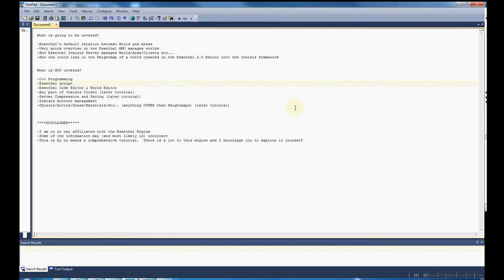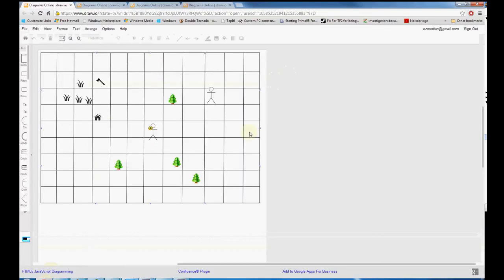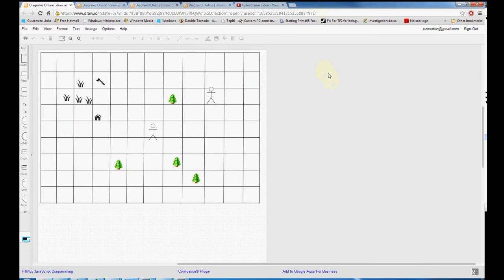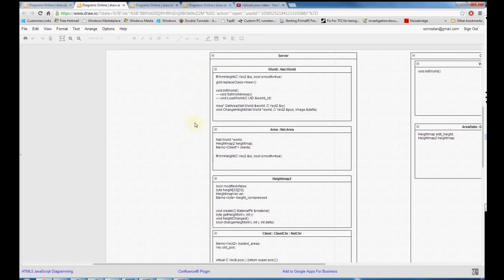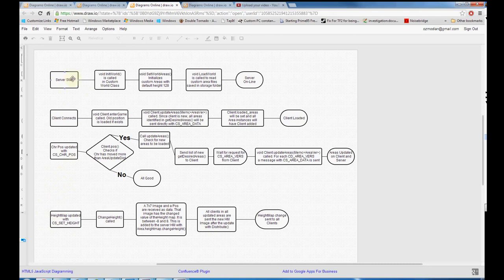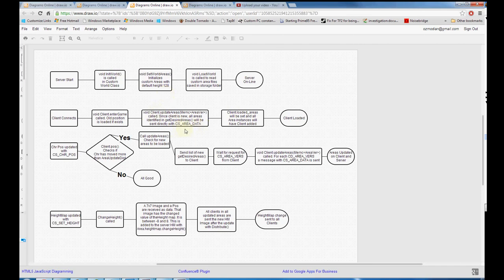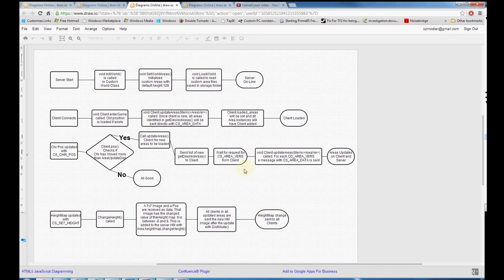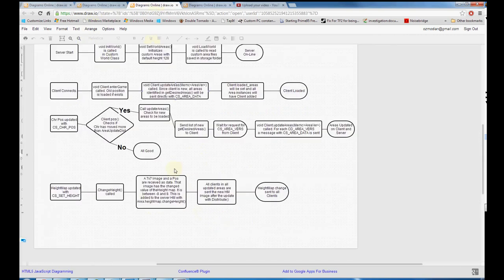Esenthel Tutorial 1 - Ineisis Server World and Area Management-Part 1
I created this tutorial to describe how the Ineisis server manages worlds and areas in the Esenthel Engine.  This is part 1.